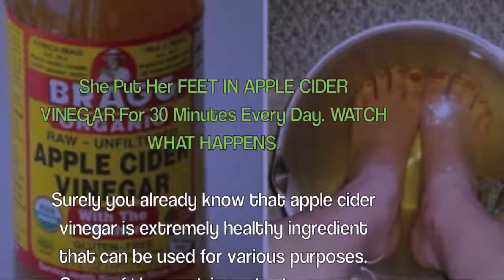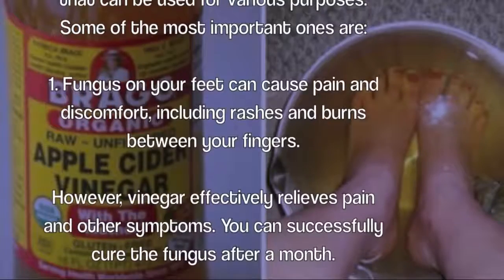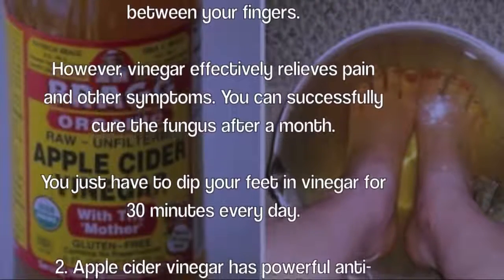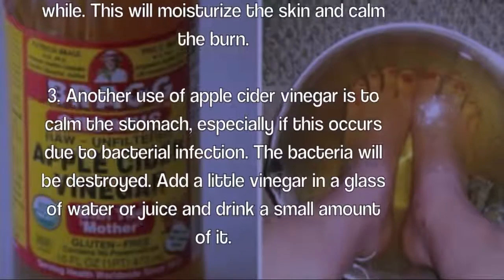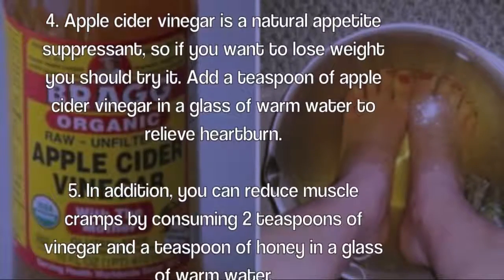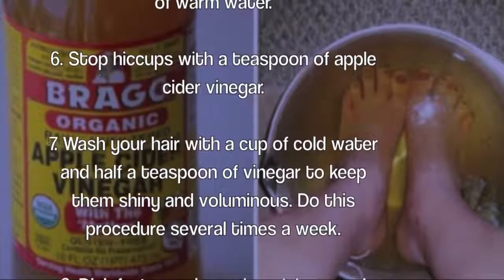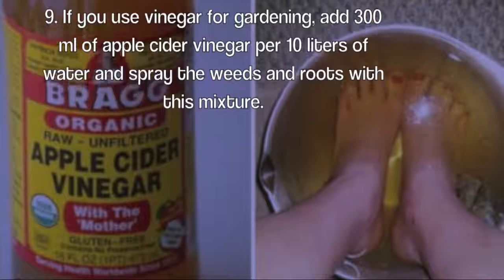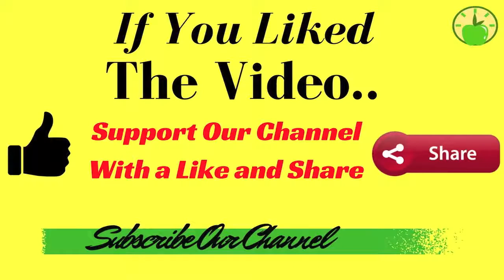She Put Her FEET IN APPLE CIDER VINEGAR For 30 Minutes Every Day WATCH WHAT HAPPENS!!